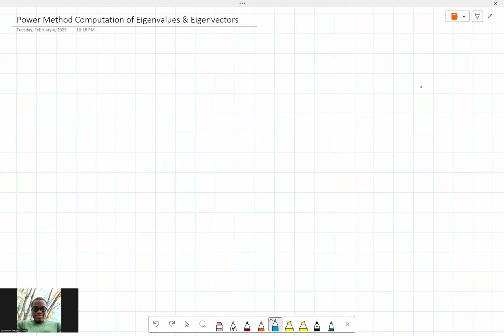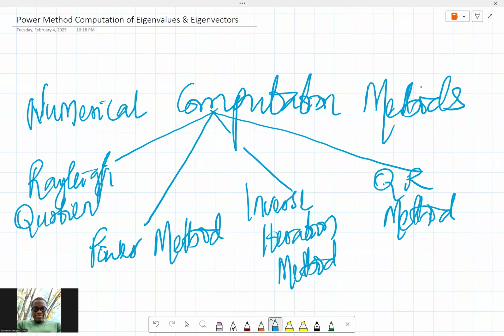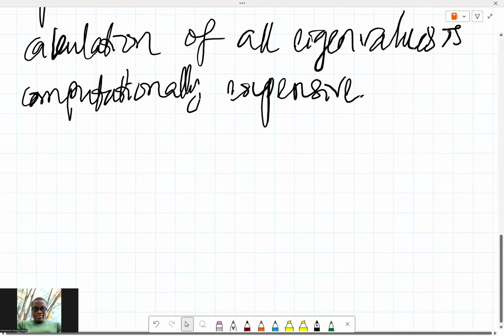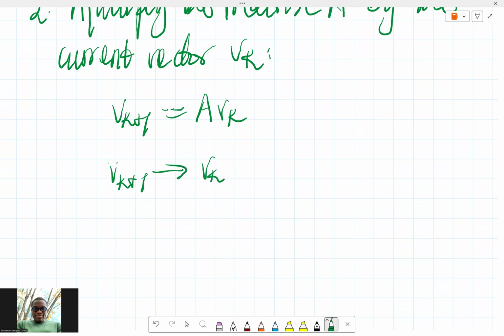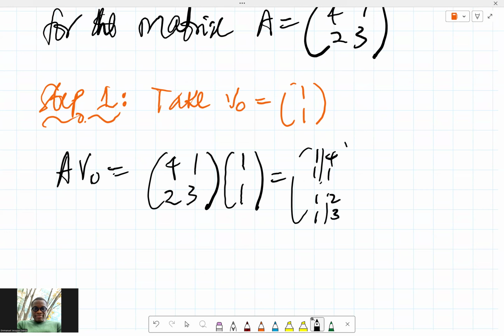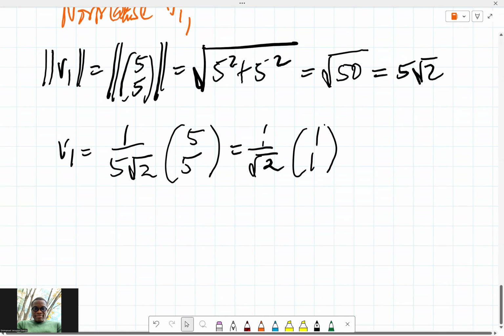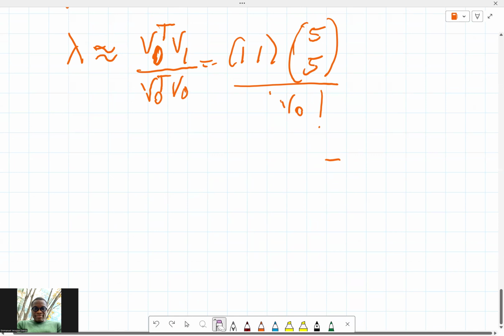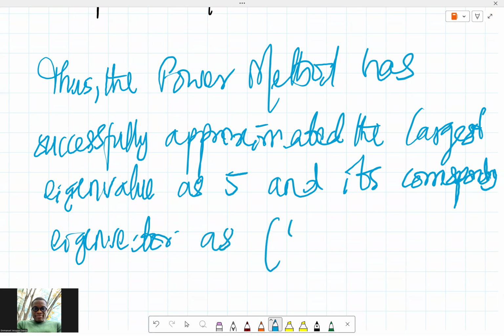19. Power Method Computation of Eigenvalues & Eigenvectors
In this video, we demonstrate the Power Method for calculating eigenvalues and eigenvectors, focusing on how this iterative technique helps find the largest eigenvalue and its corresponding eigenvector for a matrix.

Using a step-by-step example, we walk through the process of matrix multiplication, normalization, and eigenvalue approximation.

Whether you're a student or professional, this method is an essential tool for working with large matrices and can be applied to various fields, including data science, engineering, and physics.